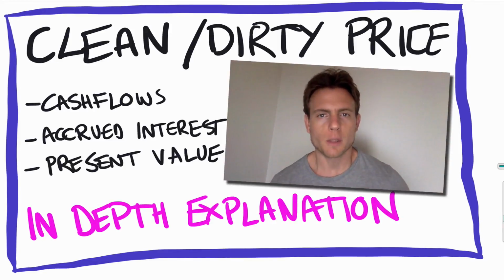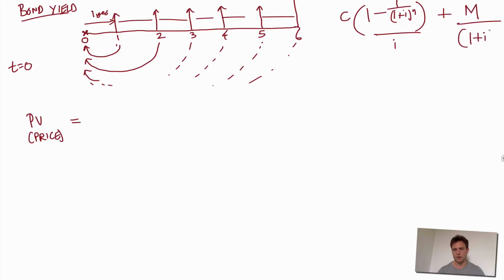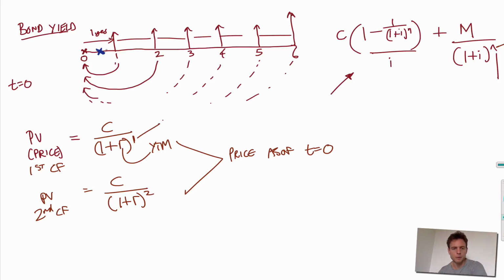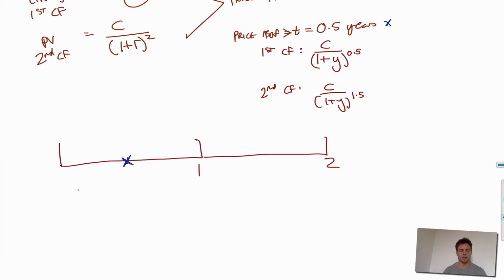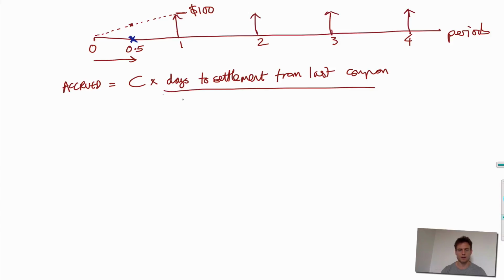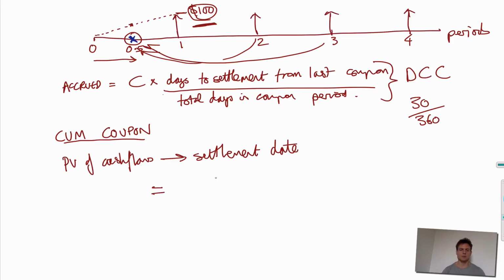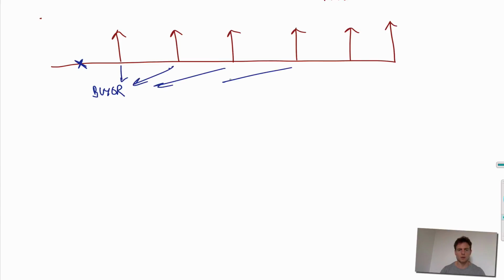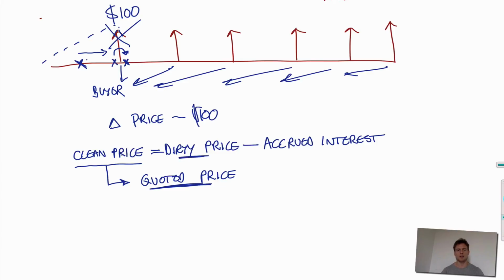ep9: Clean and dirty price explained: present value, accrued interest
This is the first of a two part look into clean and dirty prices. The basic concepts are explained - predominantly how cashflows are discounted back from a non-integer number of accrual periods in the future.

Also explain the process by which clean prices are derived from dirty prices. Essentially, it goes

1) discount cashflows back to the settlement date
2) this gives you your dirty price - the amount of money that will actually change hands
3) then the accrued interest is calculated and SUBTRACTED from the dirty or transacted price to calculate the clean price. The clean price is generally the one quoted by dealers - the reason being that with the accrued interest removed, the sawtooth pattern due to accrued interest is removed and the price movements can be attributed to things like the underlying credit quality of the issuer of the bond, or to economic factors.

In the next video I show how Microsoft Excel PRICE function works and give a downloadable example.